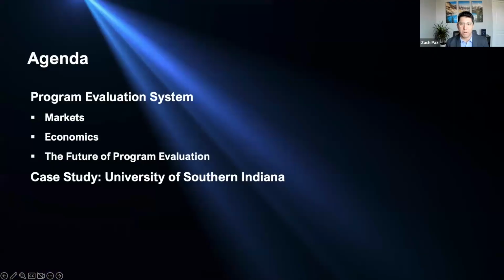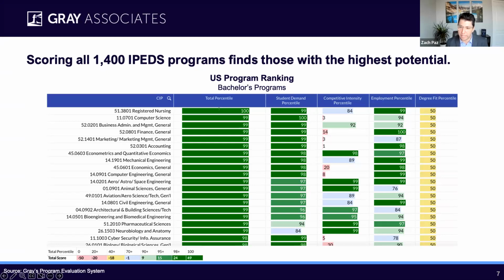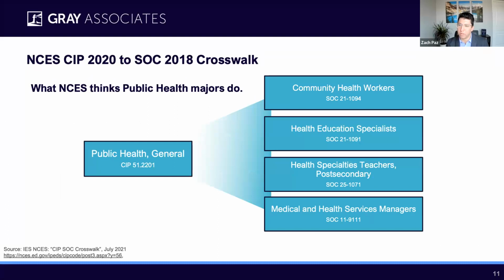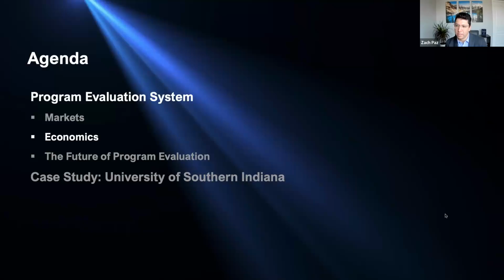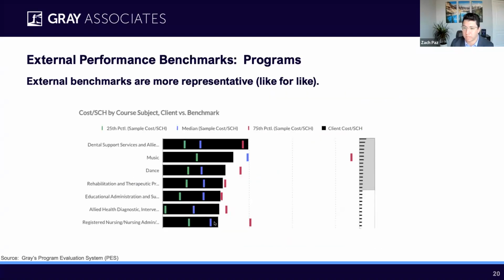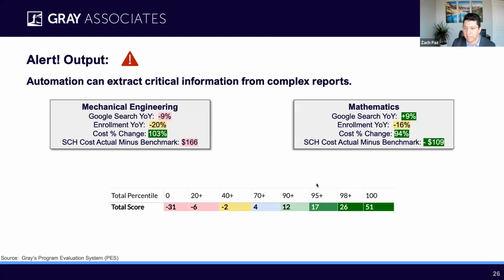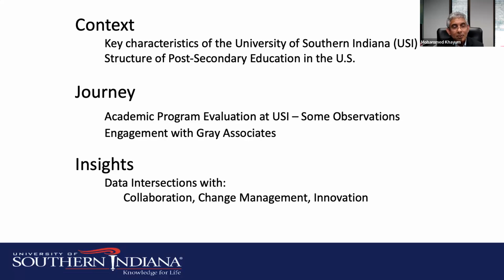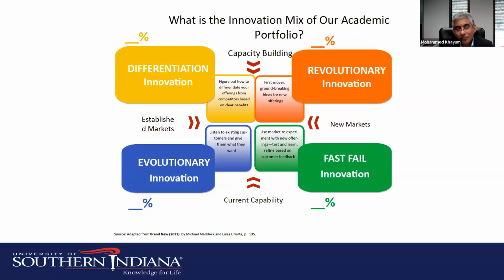Data Analytics Empower Accurate Academic Program Evaluation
Webinar - June 13, 2023

Make data-based decisions to increase enrollment and completion .

In this webinar, you will learn how to analyze data from internal and external sources—including from students, employers, and other institutions—in order to make critical decisions about your program portfolio, increase enrollment, completions, and overall student success. You will gain an understanding of how to assess the reliability of data sources and how to proactively and efficiently collect data to optimize your institution’s program mix, course schedule, and resource allocation.

- Mohammed Khayum, Provost, University of Southern Indiana
- Zachary Paz, Chief Product Officer and Senior Partner, Gray Associates